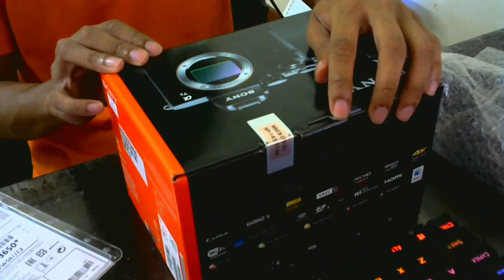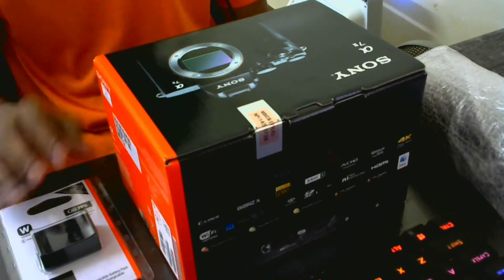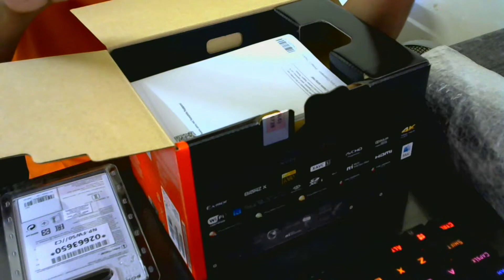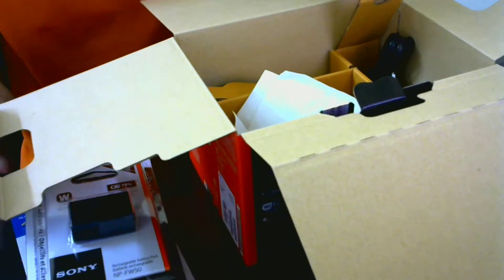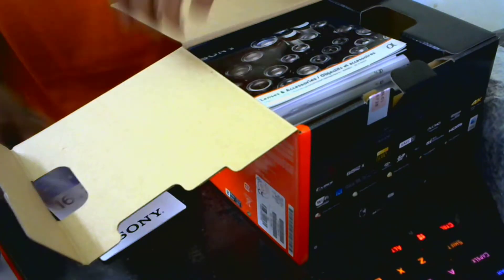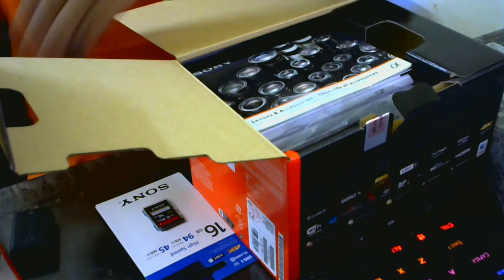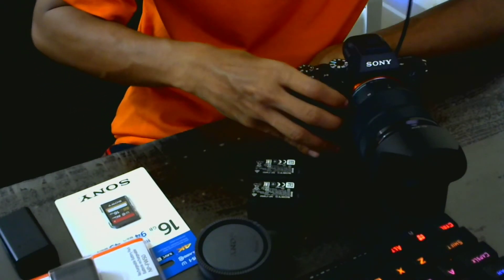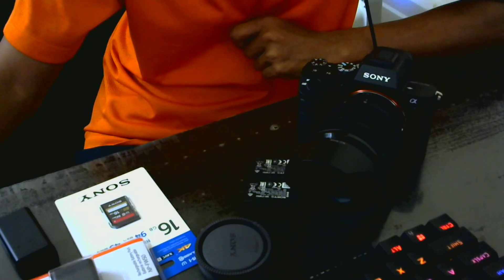So I sold my Nikon D800E for Sony A7II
Hello there, I am Faiz from Malaysia. Thanks for viewing this video. Two days ago I sold my D800E and SB900 to my best friend for about 900$. Today I bought A7ii for about 1000$ (they give me free memory card 16gb, extra battery and kitlens). The kitlens is not comes with the box as it is sold by one who is getting a body A7iii only. I know with such price I should get A6500 (for 4K video) or I just get D750 (as I own Nikon mount glass). But A6500 still a crop factor and D750 flat profile isnt good as sony a7ii. Also, I shoot with using live view as I can see what is the picture will looks like but the live view mode at Nikon DSLR is little bit slow. But it is 2018 and I know its kind of too late. But its better for me right now.
I am still a student at University of Malaya and I do a small photography/videography services to pay my study fees, room rental and pocket money. If I got extra income then I saved it for the glass. For now I still own Nikon D7100, Sigma 50mm Art, and few nikon glass. Why I dont sell all those for A7iii? It is my backup body and I plan to use it for my next project, photobooth.
The D800E resolution is huge, it is a step down as I bought A7ii instead A7r-series. I will use A7ii and make a small review in coming video.